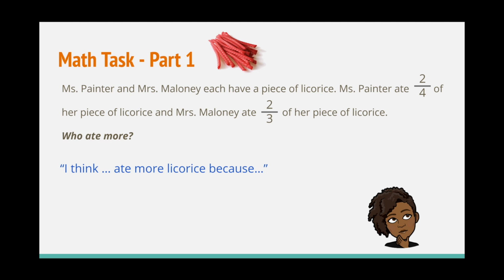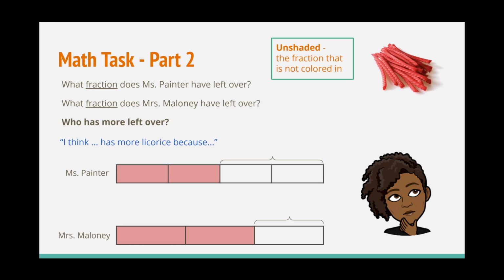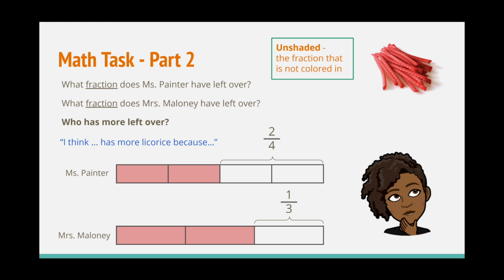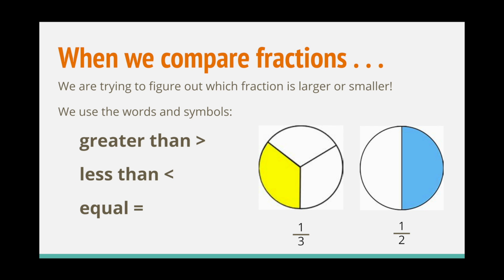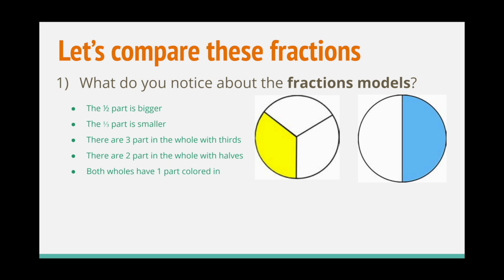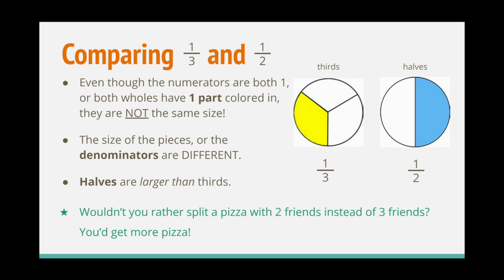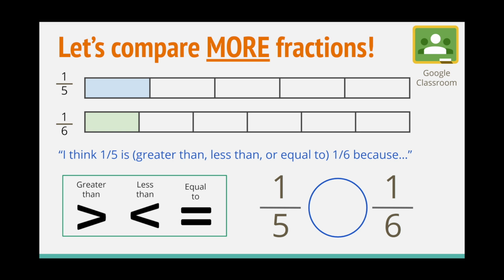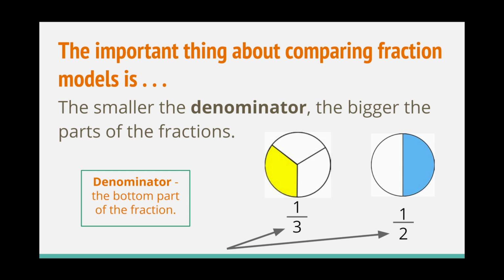Math Lesson: Fractions Day 6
Today we will continue comparing fractions, but what if the fractions are divided into different size parts? Can you compare 1/2 with 1/3? Ms. Elms will tell you how!

"River"